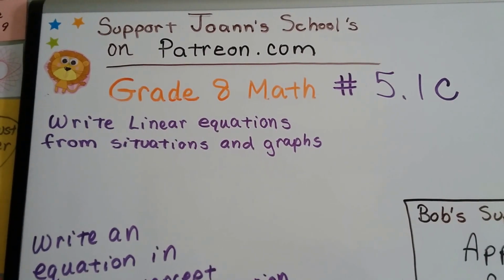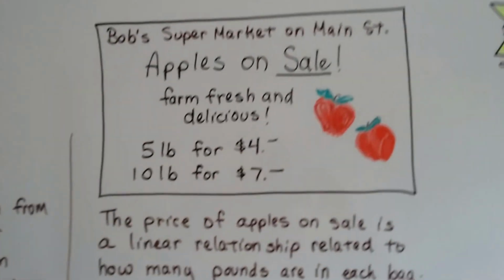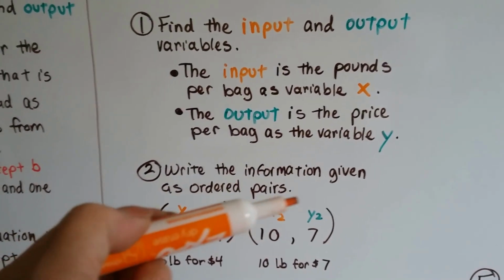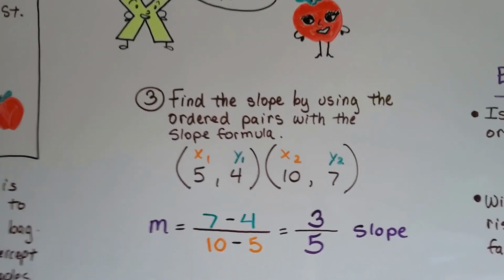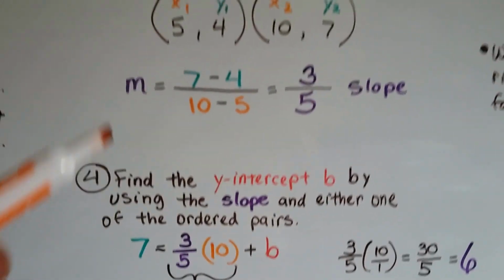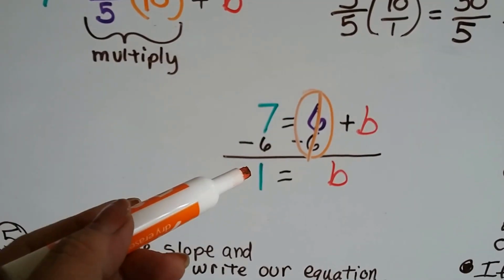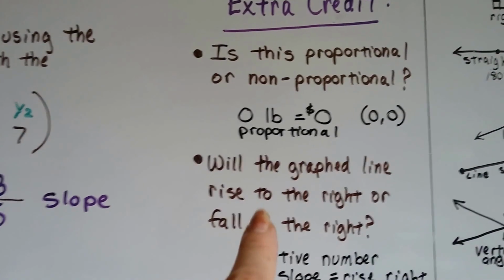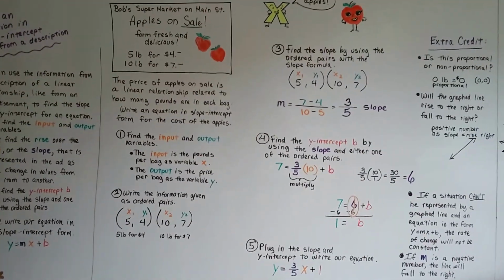Grade 8 Math #5.1c, Write an equation in Slope-intercept form from a Description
An explanation of how to write an equation in Slope-intercept form from a description, or an advertisement.  #5.1c